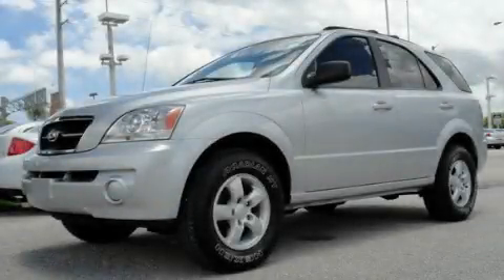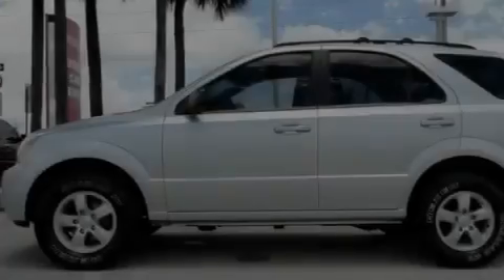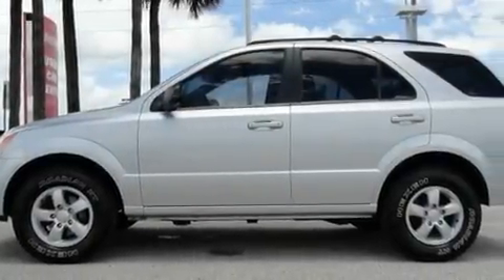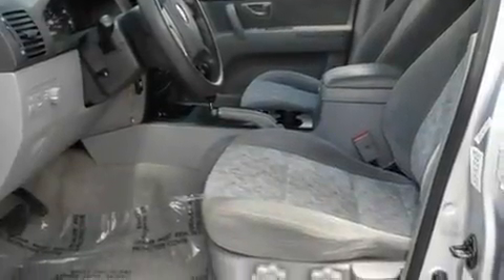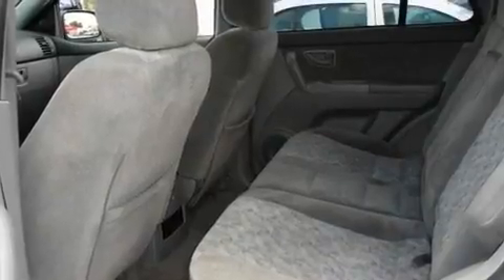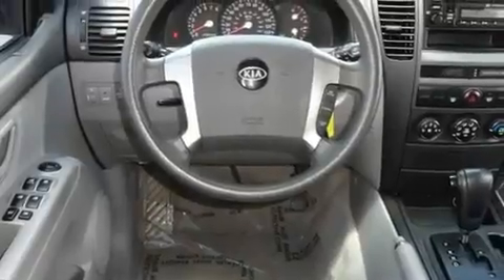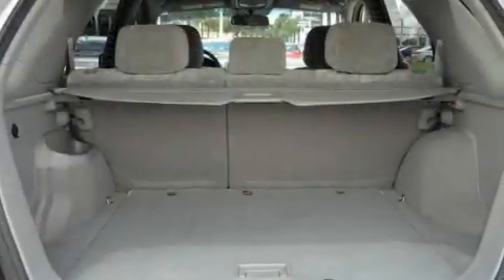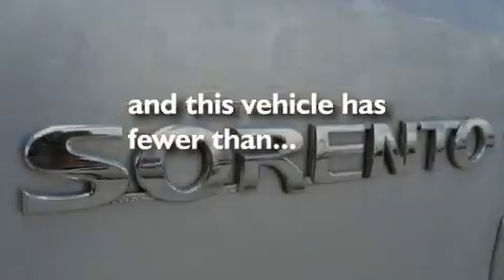Preowned 2006 KIA SORENTO Miami FL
Year : 2006
 Make : KIA
 Model : SORENTO
 Engine : dohc 24-valve v6
 Trans . : automatic
 Exterior : silver
 Miles : 62,032
 Interior : silver

 Lehman Mazda